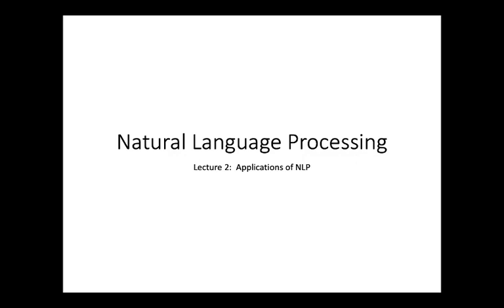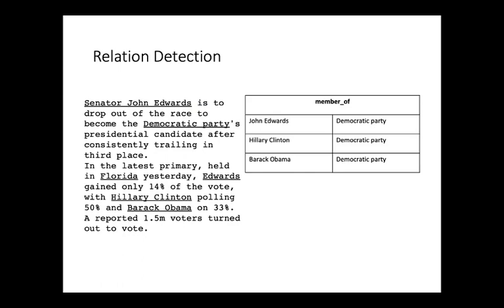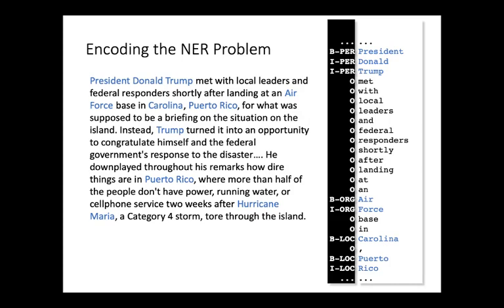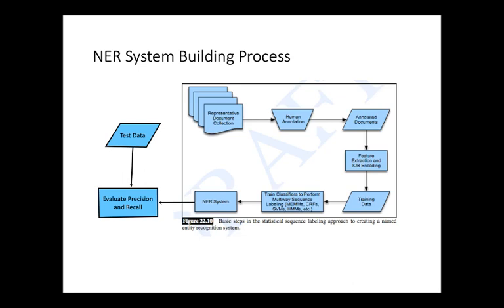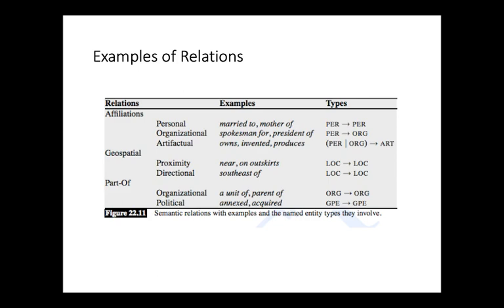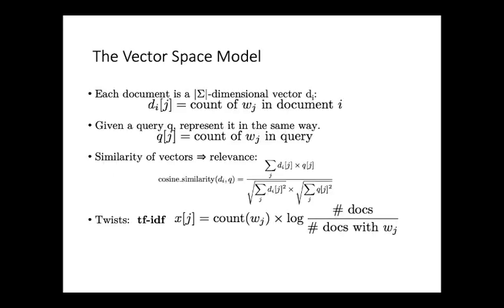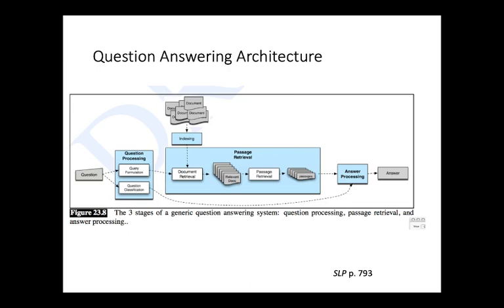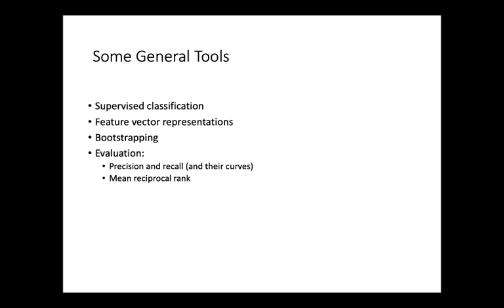11-411/11-611 NLP (2019-08-29): Lecture 2. Applications